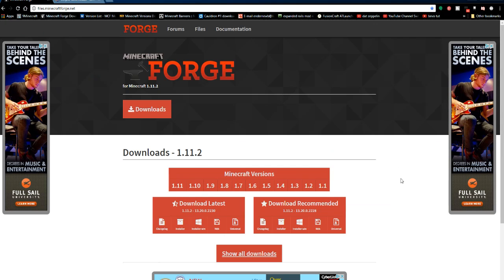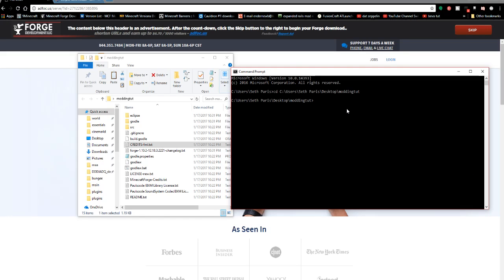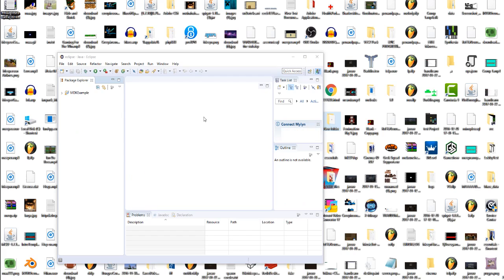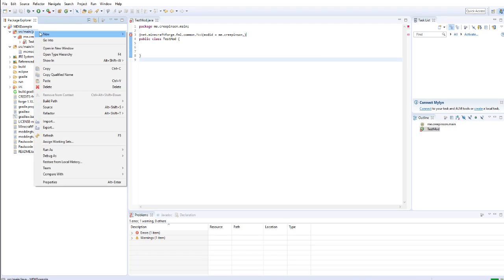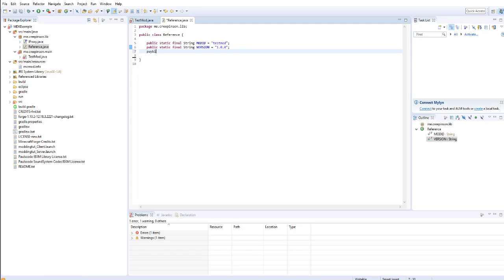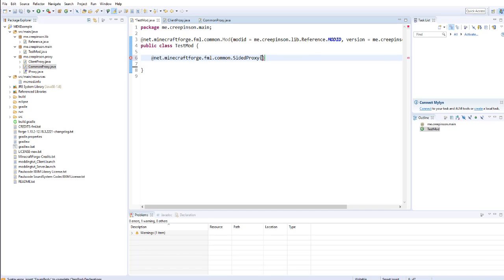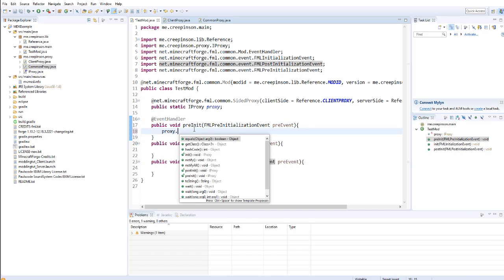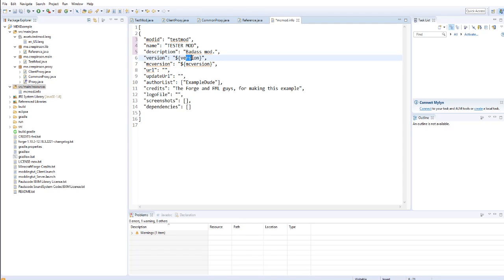Minecraft 1.10.2-1.11.2 Modding Tutorial #1 - Setting Up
here are the links
ECLIPSE: